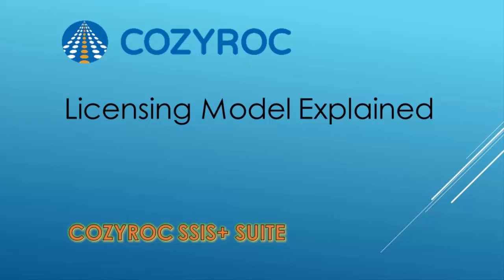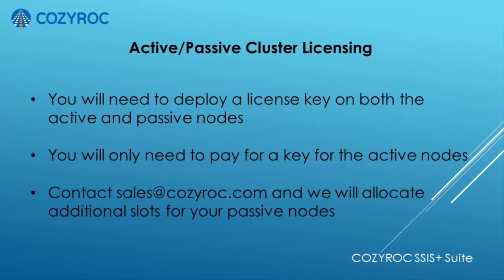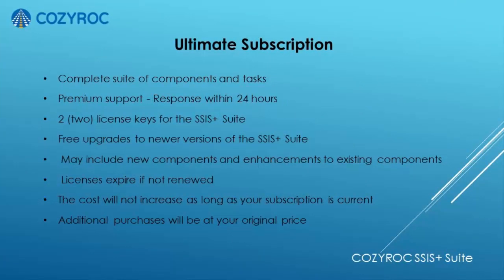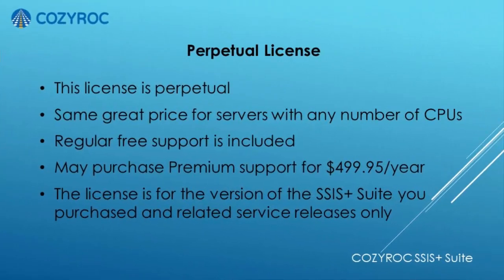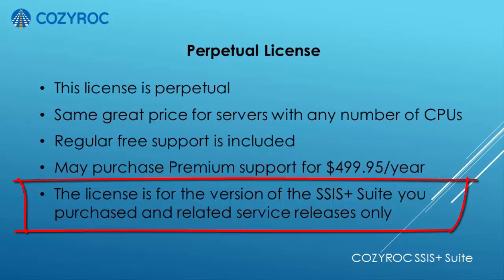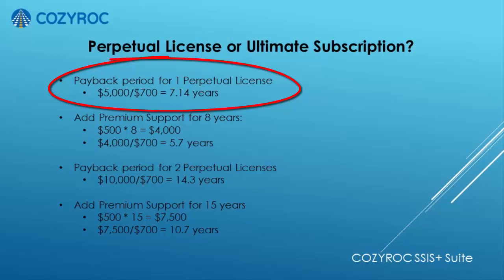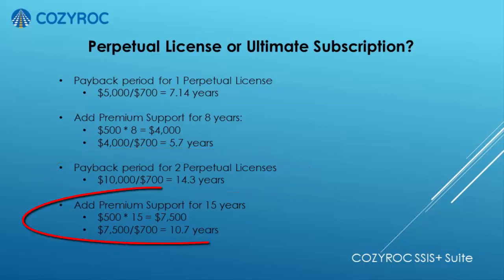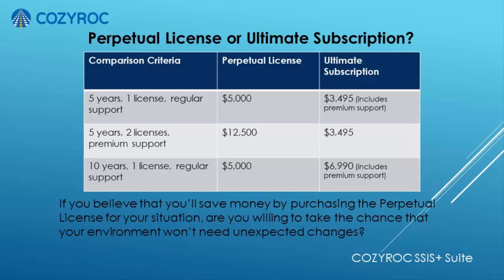COZYROC Licensing Model Explained | COZYROC SSIS+ components suite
you will find everything you need to know about COZYROC SSIS+ licensing, including when you need a license and when you do not need a license.

The following videos will show you how to test with a trial license key, help you decide which type of license to purchase, show you how to activate your license key(s), and show you how to migrate an existing license to a different server. In addition, if you purchase subscriptions at different times, there is a video that will explain what it means to co-term licenses and how the charges are calculated.